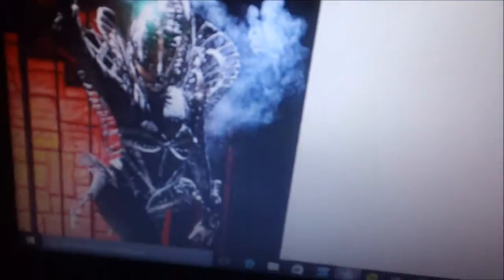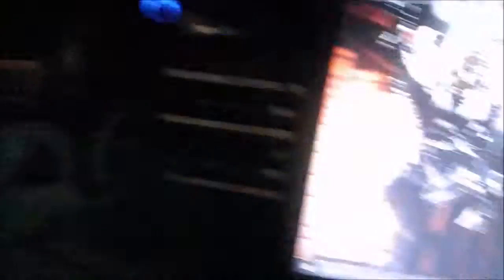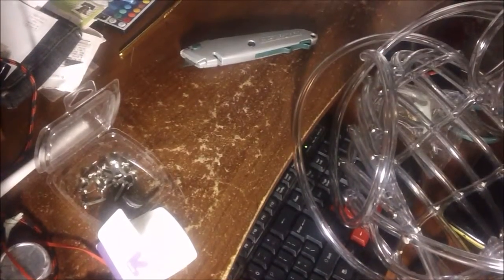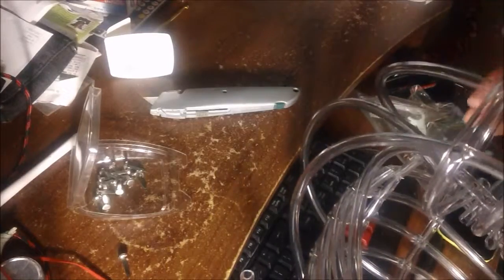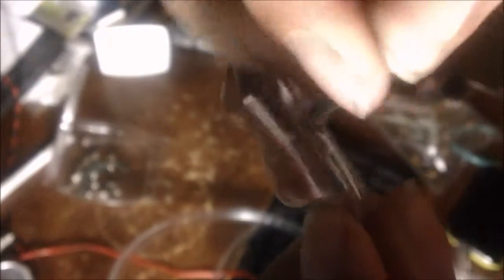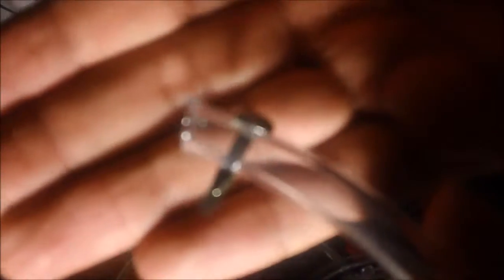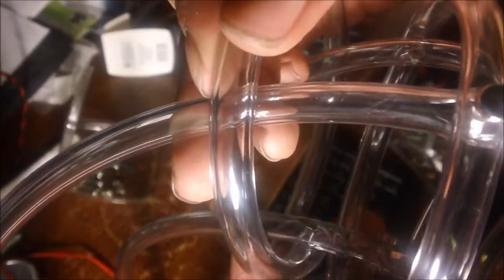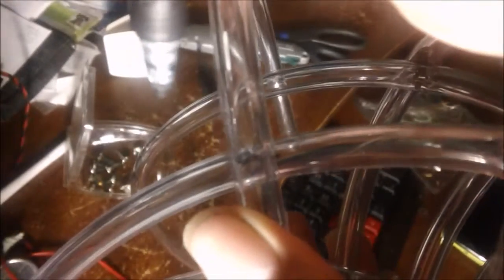Government Hooker Outfit Goal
So I have had a desire to do this ever since I saw the outfit and now I am making it come true! I hope you will be here along the way to see the progress that I make with it!